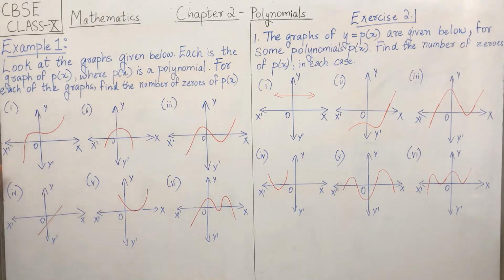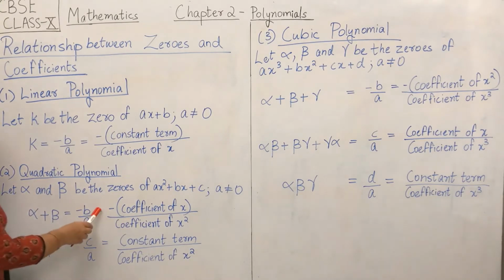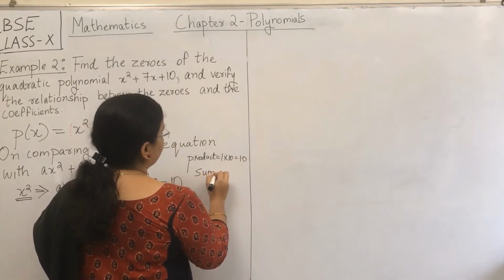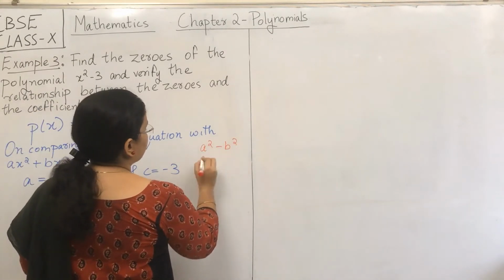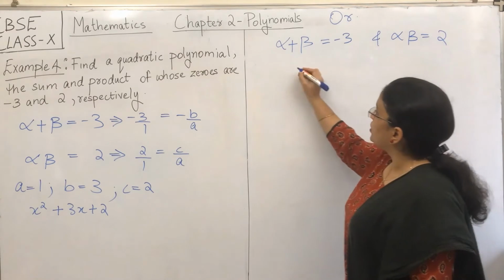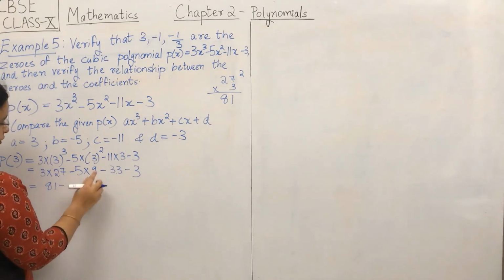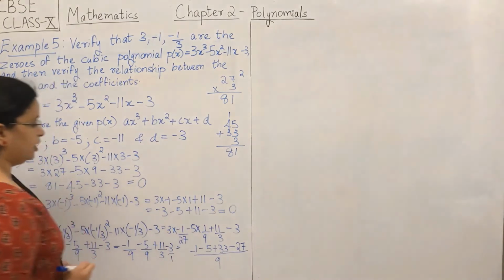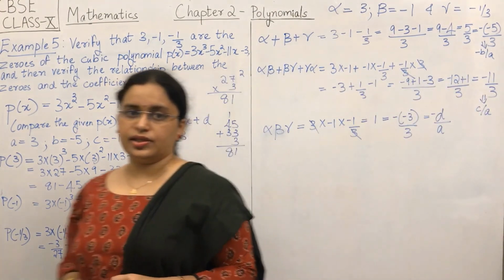Polynomials Part 4 | CBSE Class 10 Mathematics | Chapter 2 | English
CBSE Class 10th Polynomials